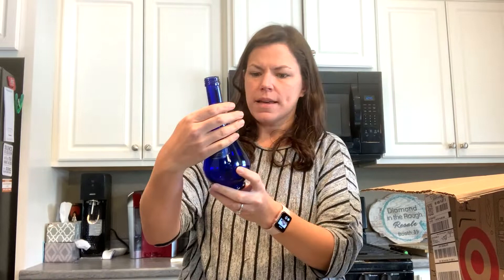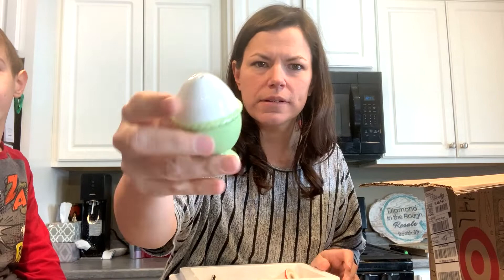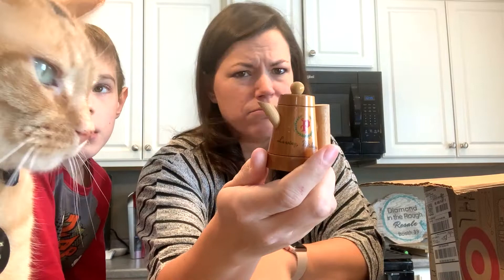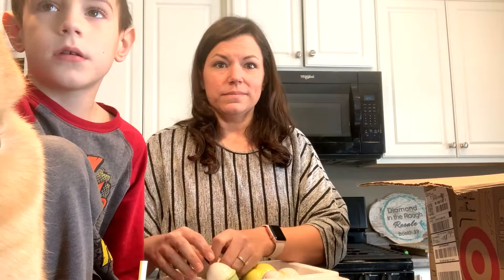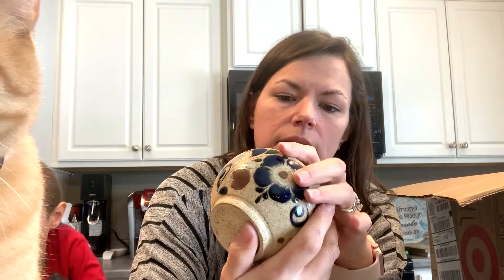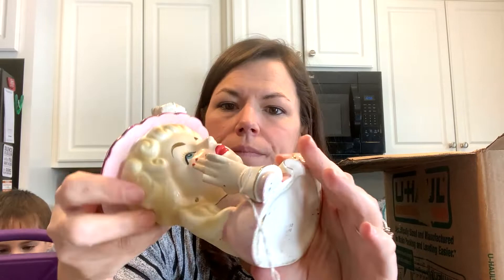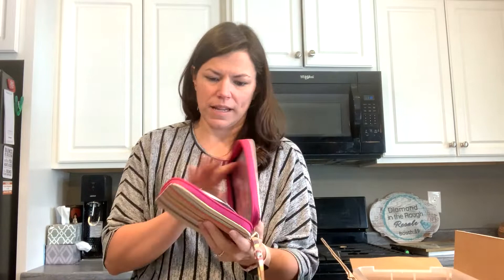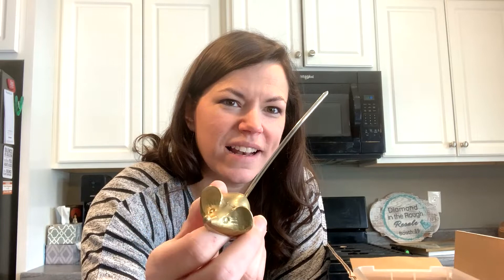Auction Haul Part 4! Check Out The Old Leather Swatter! It's Worth How Much??